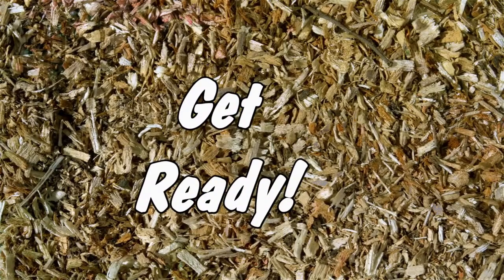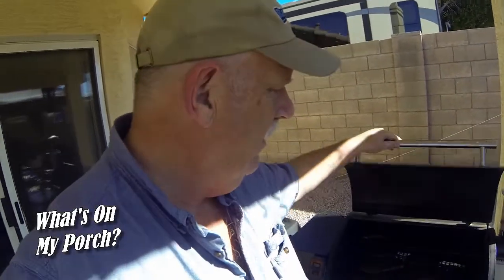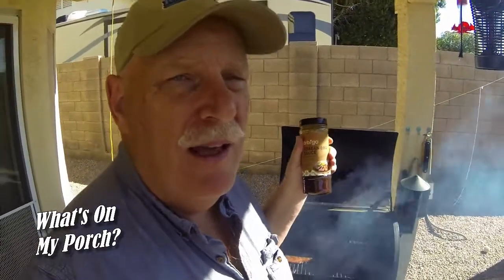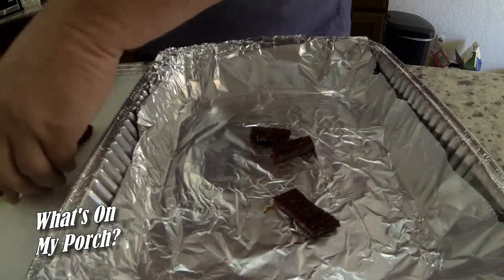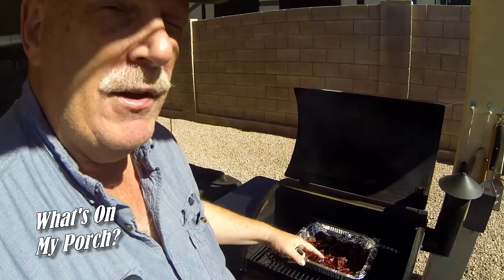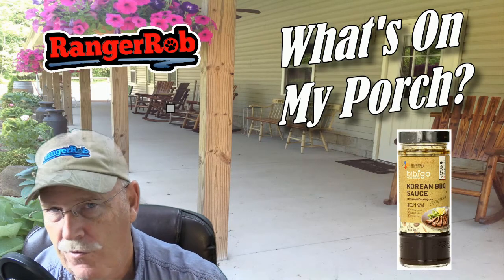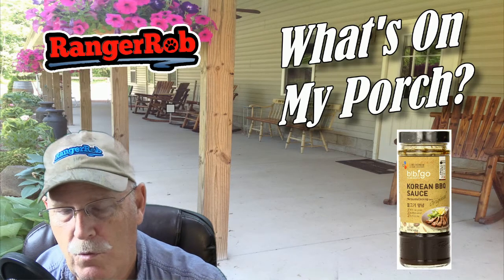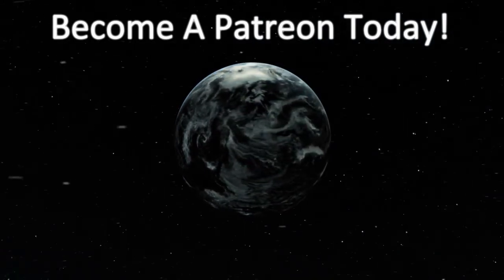Bibigo Korean Bbq Sauce, Original | What's On My Porch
Welcome to "What's On My Porch" Fun Review of Random Products found online, with your host "RangerRob".
Today we are reviewing "Bibigo Korean Bbq Sauce, Original".
Join us for fun, laughter and information about these products.

Bibigo Korean Bbq Sauce, Original, 16.9 Ounce (Pack of 6):

Play Good Talk Radio On Alexa!

Just Say, "Alexa, Go To TuneIn and Play Good Talk Radio"

Rangerrob Poopy Bags On Rolls & Fabric Dispenser:

Rangerrob Poopy Bags, Rolls Only Refills:

RangerRob Original Sheets:

What's On My Porch is owned by Cutting Edge Enterprises, LLC. - Trademark Pending.